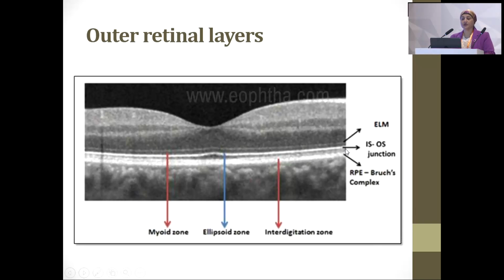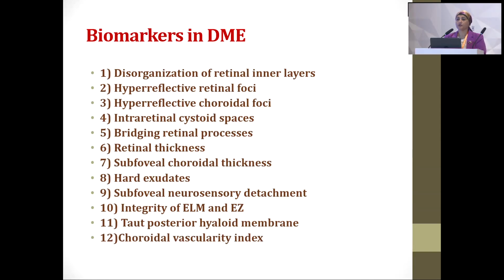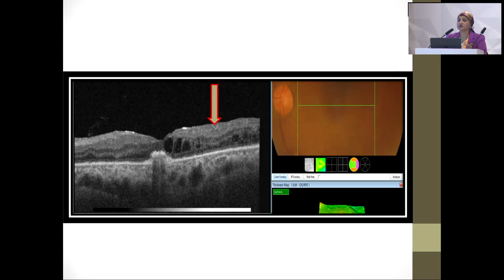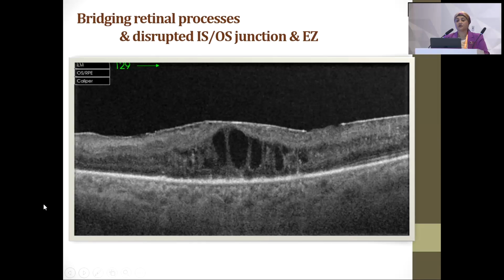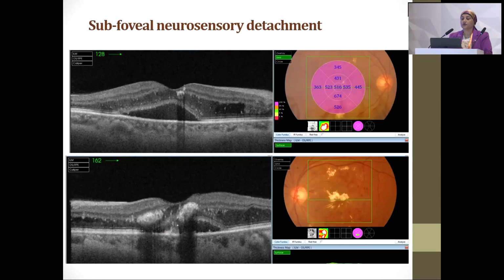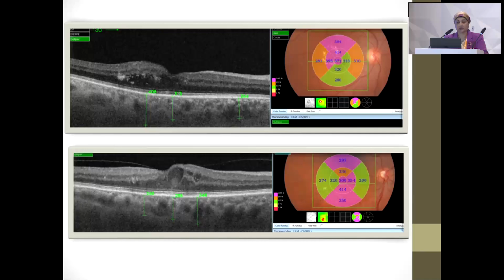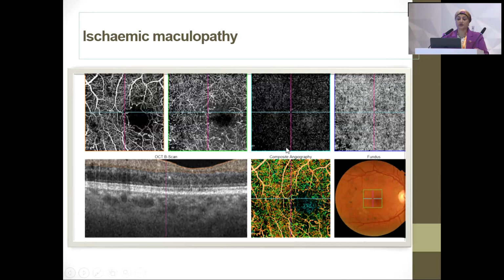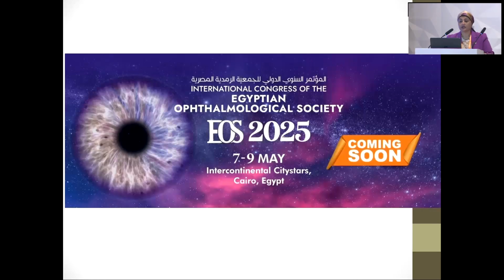AIOS2025 IC271 T Dr Nihal Adel HASSAN Keynote Address OCT Biomarkers in Dme Dr Nihal Adel HASSAN